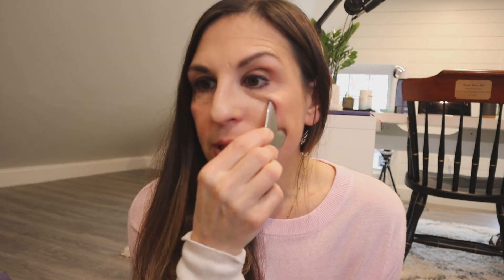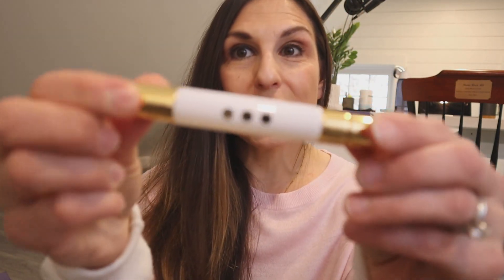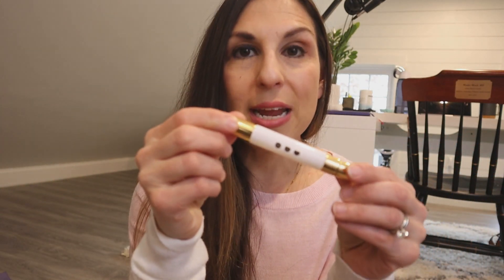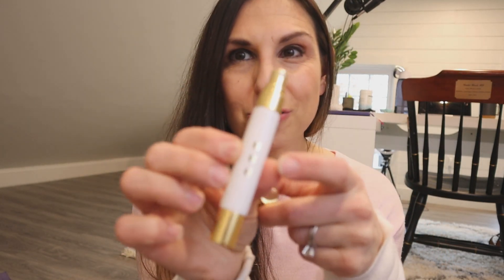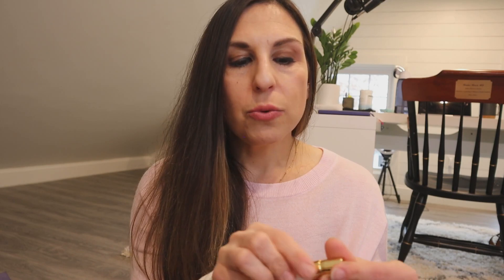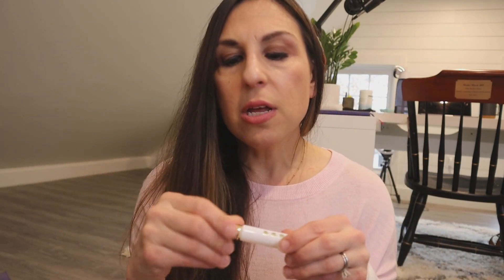Holiday Gift Ideas For The Menopausal Woman In Your Life! (that you should get today!)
Holiday Gift Ideas For the Menopausal Woman In Your Life! // Are you looking for the right gift for the menopausal woman in your life for the holidays? Look no further! In this video, I give you 5 of the best gift ideas for the menopausal woman in your life. Whether it is menopausal skin changes that bother her, menopause-related hot flashes, or mood changes- I have got you covered with the incredible gift-giving holiday guide!

Check out my favorite vitamins, supplements, and other over the counter products listed here: Amazon Store

My Favorite supplements are here:
Magnesium (best at bedtime)
B12 (best in the morning for energy)
Vitamin D (A must for energy, bones, and disease prevention)

My Gear:
Studio light

😍 Say hi on social medial!